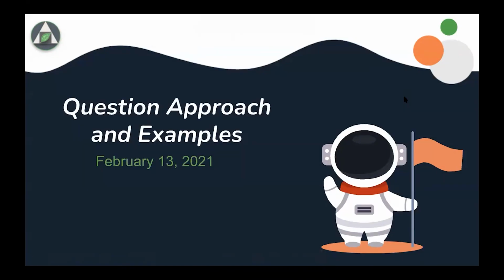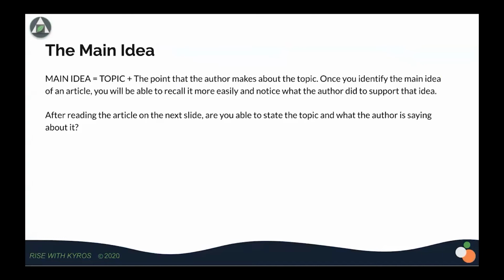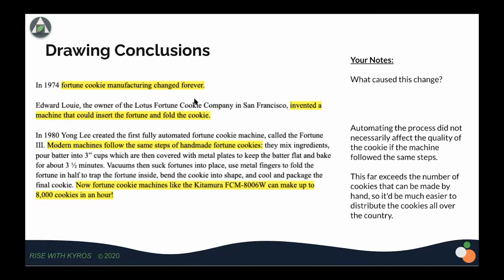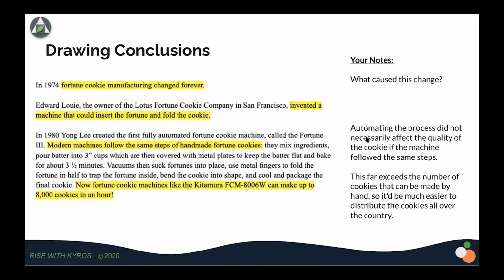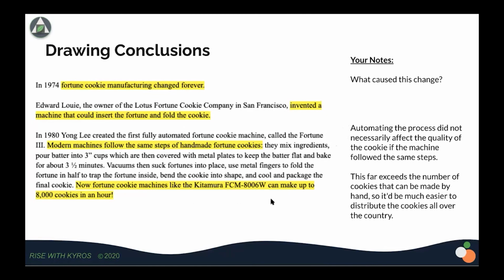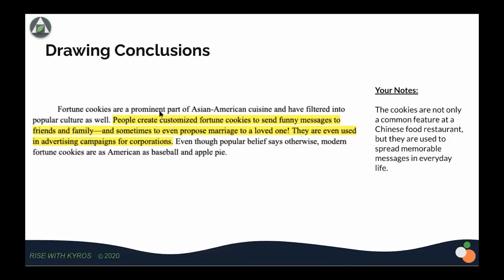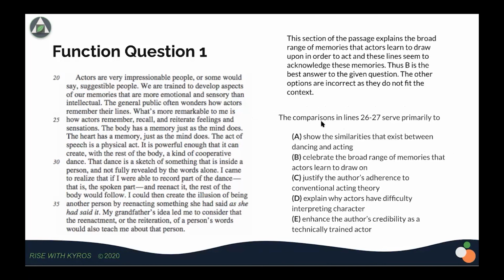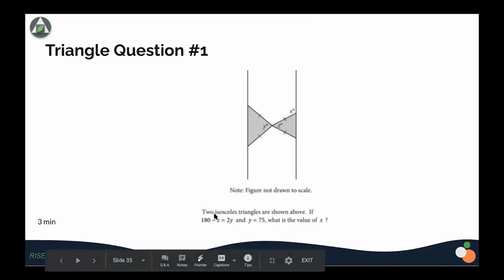SAT Test Prep - Week 4 Workshop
In our SAT Test Prep 4th week's workshop, our coaches provided more examples in SAT writings/language and math parts, shared tips on how to analyze the passages, take notes, and the sequence and best practice to effectively tackle the problems at hand. So our students can deepen their learnings, and solidify the good habits.

Kyros.ai is a one-stop College Prep Platform, powered by AI technology. It offers product, instructed-led services, and an engaging online community, to help high school students prepare for college  with ease and confidence.